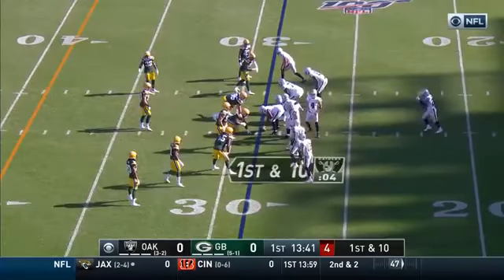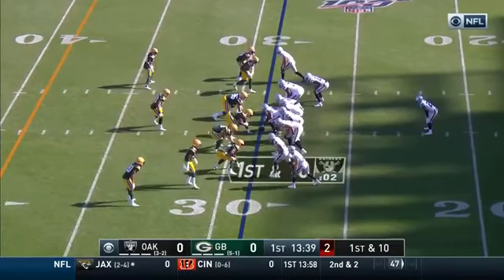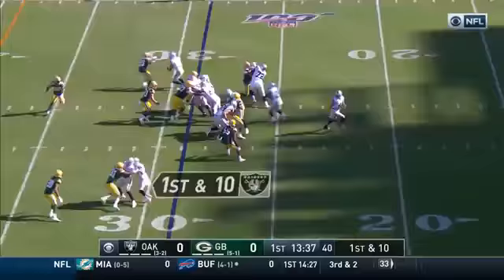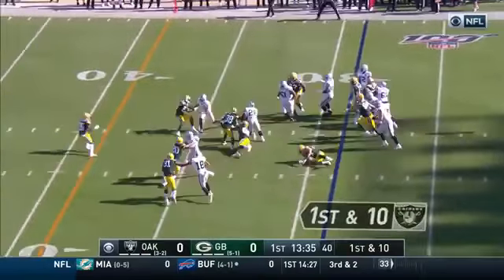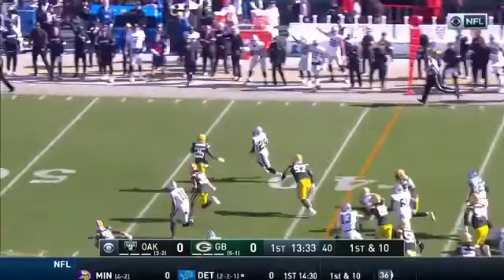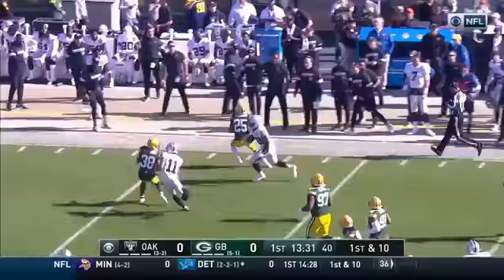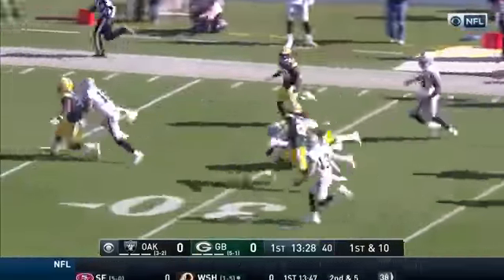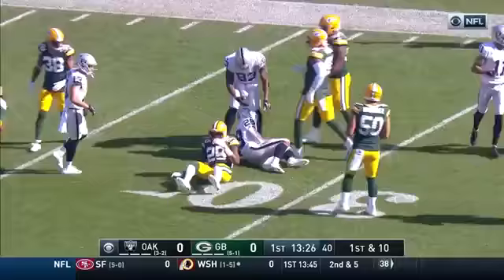Josh Jacobs Cuts Back for a Huge Run!